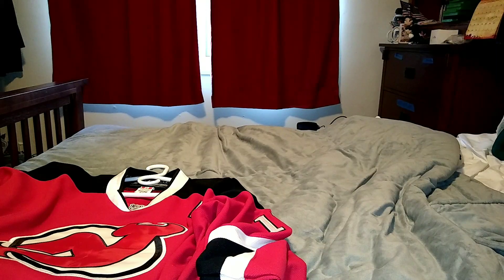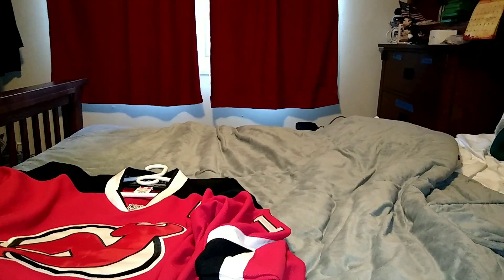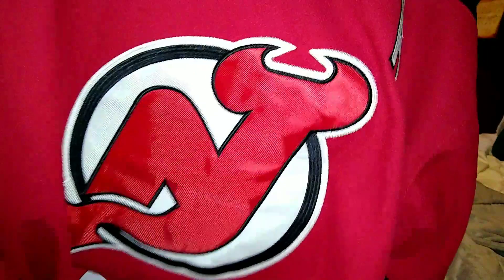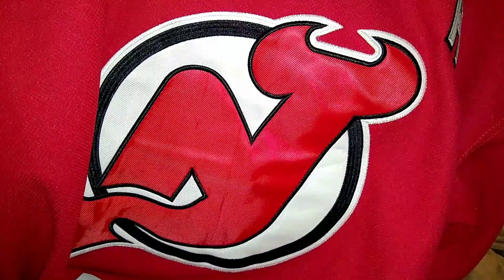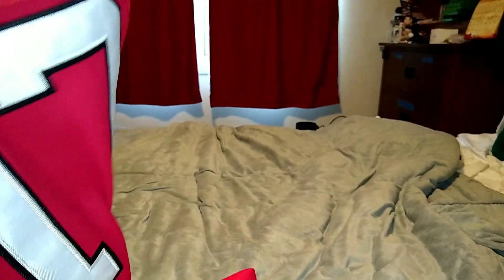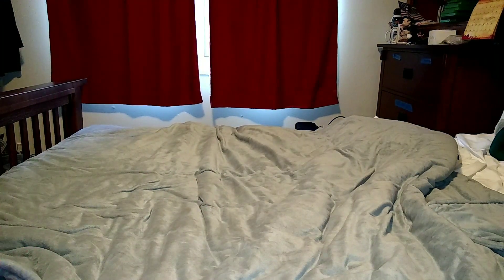NJ devil's nhl Jersey unboxing 4-4-19